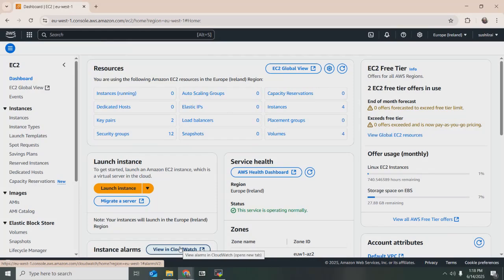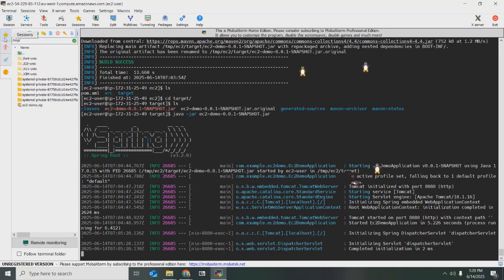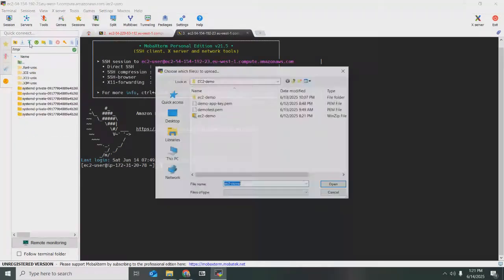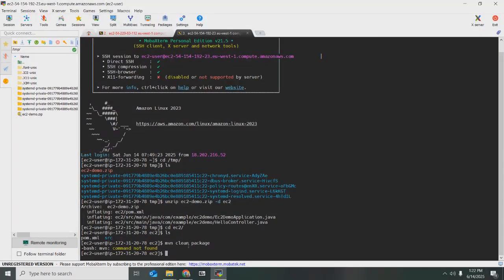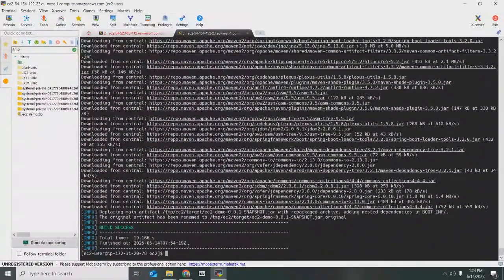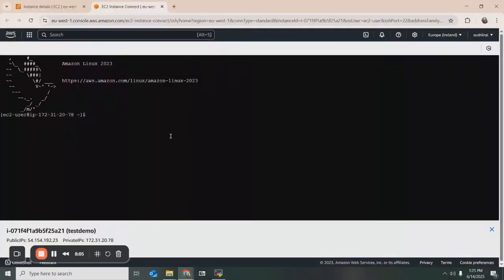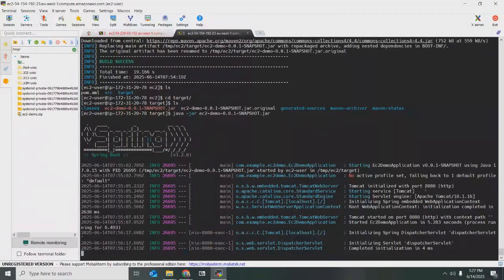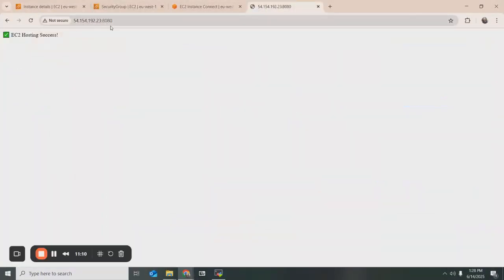How to Host an Application on AWS EC2|Step-by-Step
Learn how to host an application on AWS EC2 with this step-by-step tutorial. In this video, we will guide you through the process of setting up an EC2 instance, configuring the security groups, and deploying your application. Whether you're a developer, DevOps engineer, or just starting out in cloud computing, this video is perfect for you. With Amazon EC2, you can take advantage of scalable and on-demand computing resources to host your application. Follow along as we explore the benefits of using EC2 and how to get started with hosting your application in the cloud. By the end of this video, you'll have a fully functional application up and running on AWS EC2. So, let's get started!